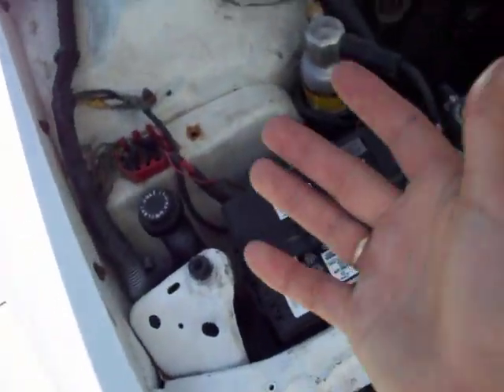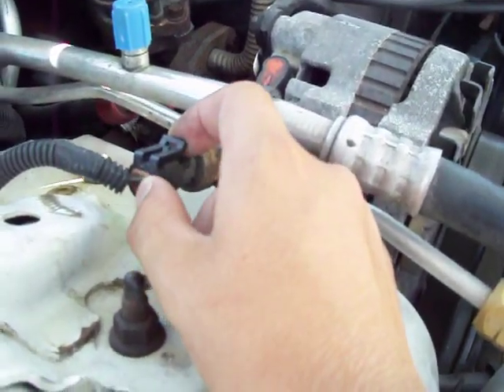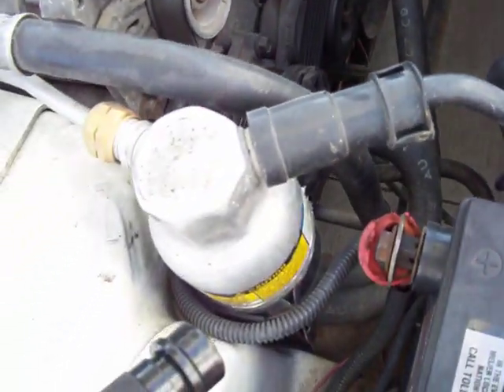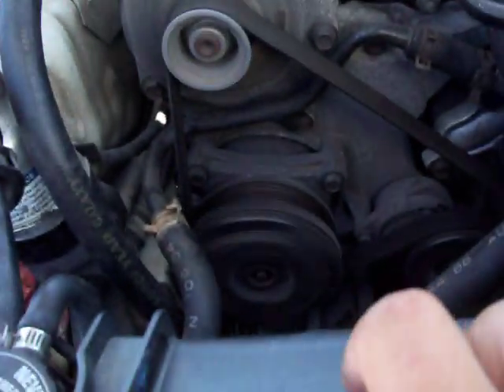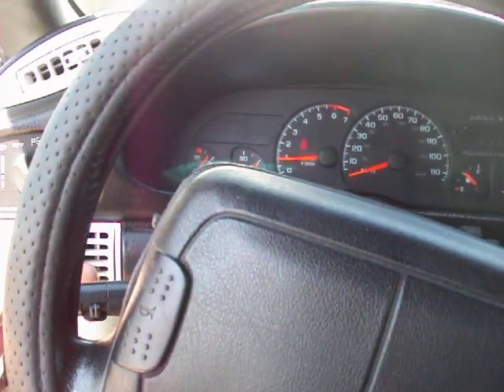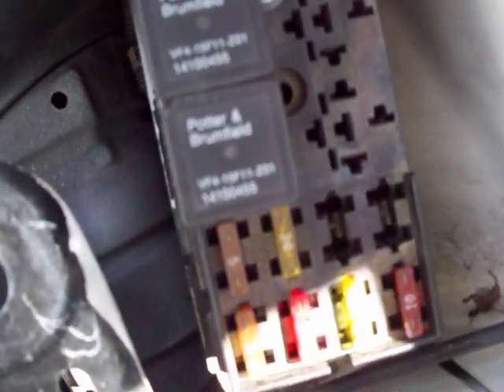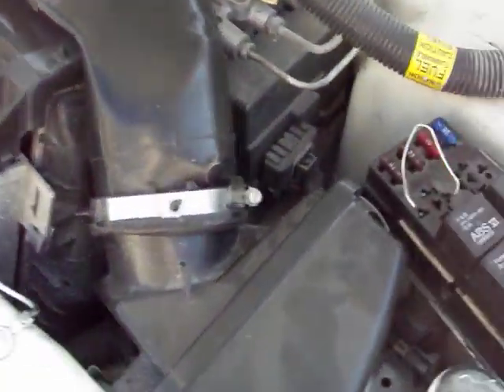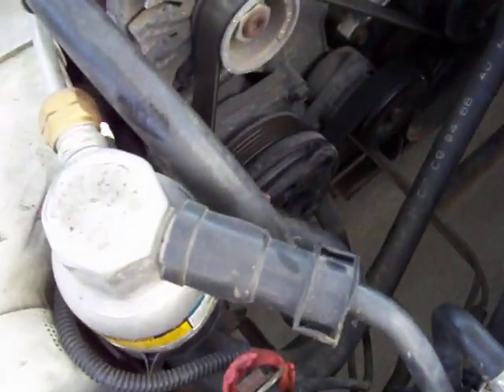How To Make AC Ice Cold, Recharge air, and Force the Compressor Clutch to Engage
Watch this video to learn how to make your air ICE COLD, if you want to recharge your air, or if you want to know to to force the compressor clutch to engage!

Basically when you are low on freon (134a), you have low pressure. You cannot just loose the refrigerant, their has to be a leak. So when you recharge it, make sure you use a bottle of leak stop as well.

Here is a link the same recharging hose i used (it can also check your pressure, do not buy a hose that cannot cheack pressure levels):

Here's a link to the refrigerant (use at least 2 bottles):

and here's a link to the leak stopper (1 or 2 bottles):

Sometimes, when you want to recharge your AC, your compressor will not turn on. This is because the PCM senses low pressure and it will not let the compressor turn on. Watch this video to see how to bypass the relay switch and engage the compressor clutch.

You want to get between 30-50psi to have a good air conditioning system. 40 psi is right on the money. If you recharge your air and use a bottle of leak stop and the pressure goes back down, you have a leak probably in an o-ring, so take it to a mechanic.

The steps for this car are the same on ALL F-BODY cars (camaros and firebirds) and will be VERY SIMILAR for all other vehicles.